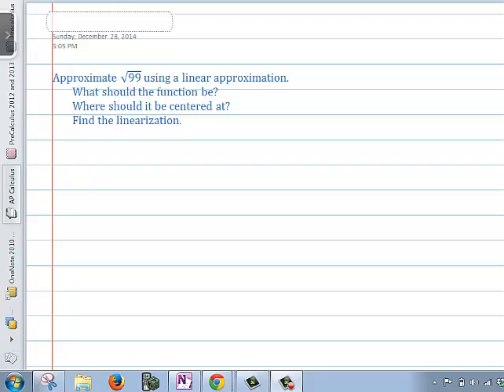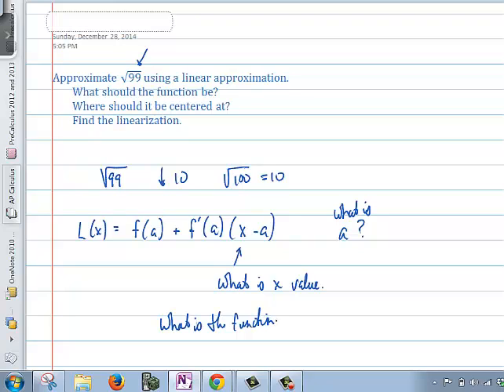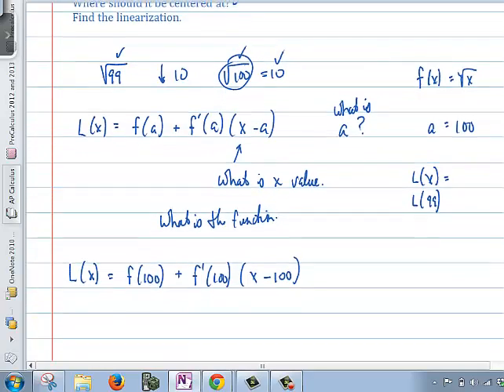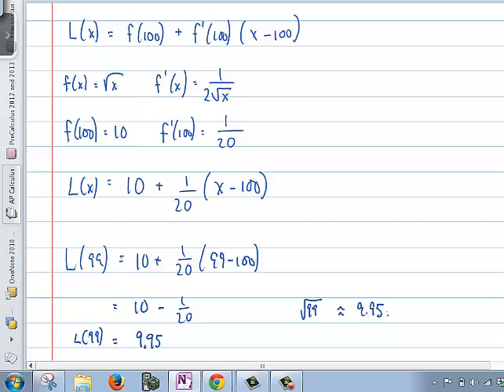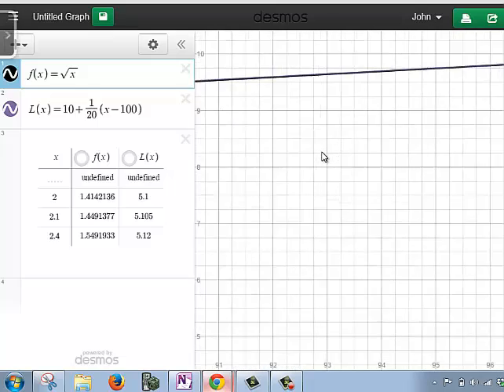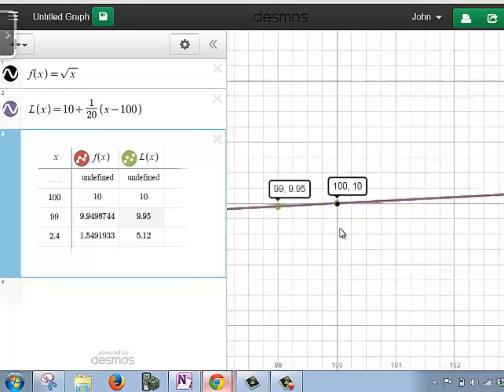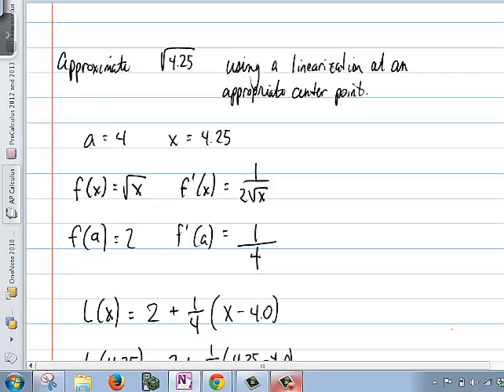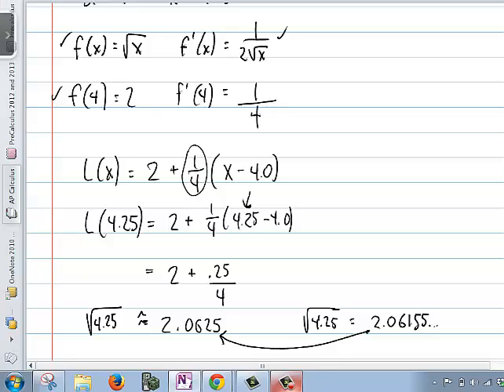Linearization - Approximating a Function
Approximating a function at an _appropriate_ value.